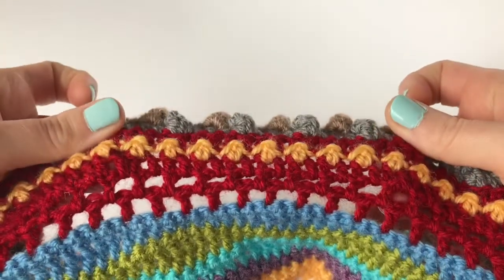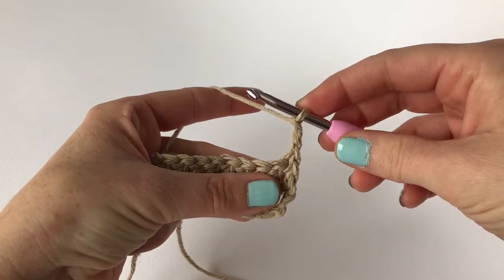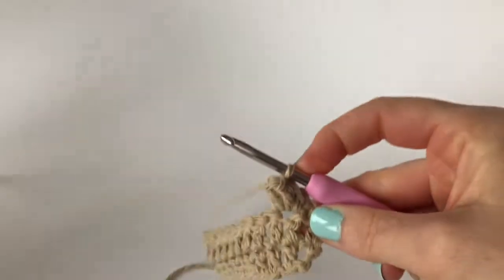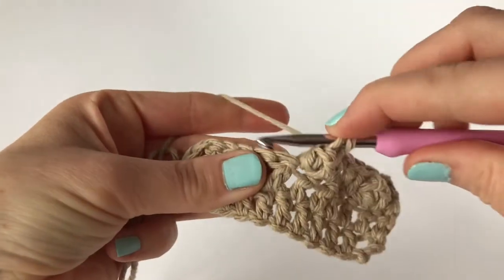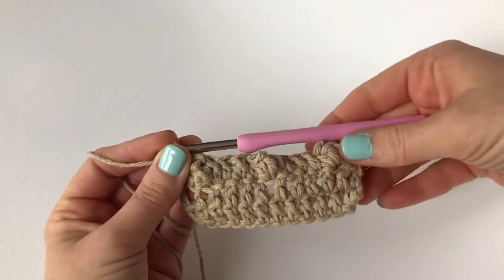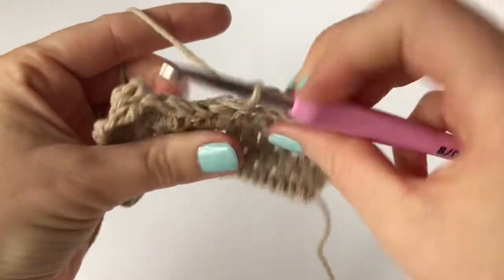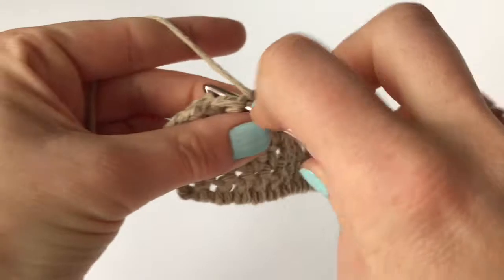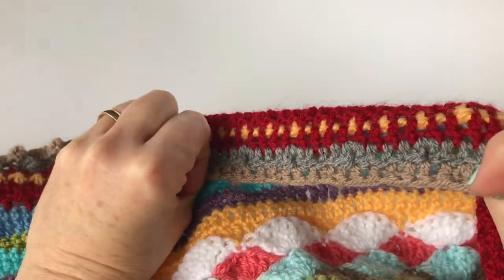How to Crochet Popcorns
This tutorial is to accompany Week 13 of my Seaside Stash Busting Blanket Crochet- Along. The tutorial shows how to crochet ‘Popcorns’.

or Facebook group ‘Coastal Crochet CAL’